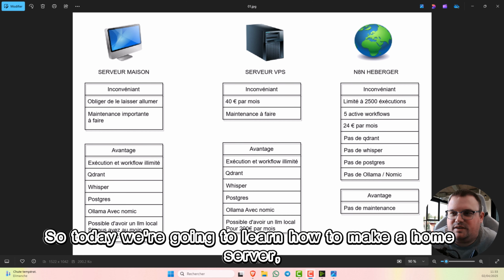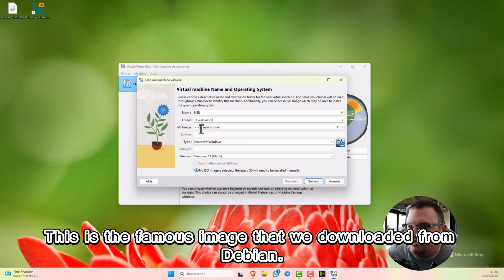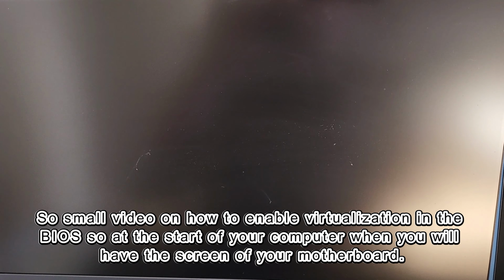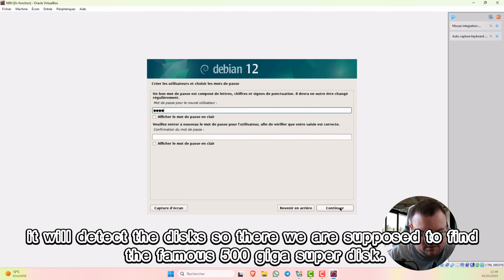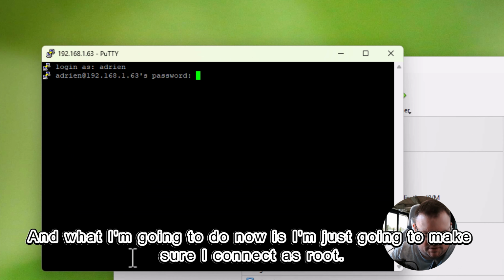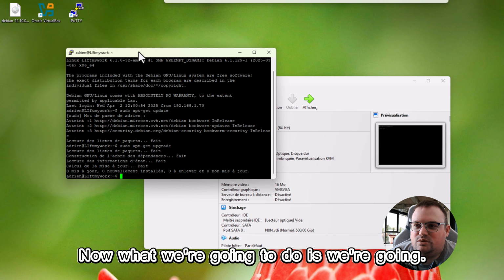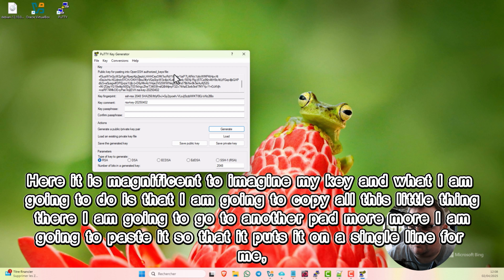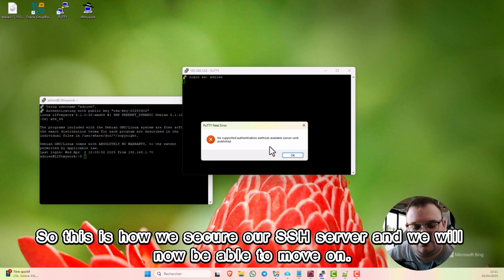🔧 PART 01 – Set Up a Home Server with Debian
In this first episode of the series, we’re laying the groundwork: I’ll show you how to create a local home server using VirtualBox and Debian. We'll use PuTTY to connect via SSH smoothly and securely.

Whether you're a complete beginner or already familiar with Linux, this tutorial will help you start your self-hosted stack on solid foundations.

🔥 Goal: Set up a server ready to host n8n, Ollama, Qdrant, Whisper, and more!